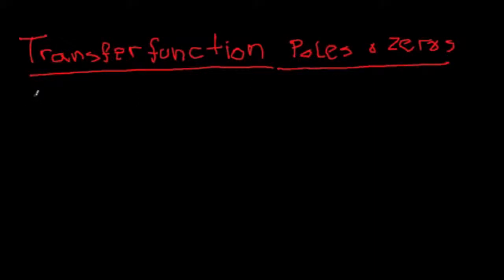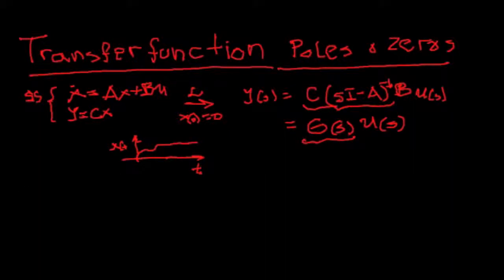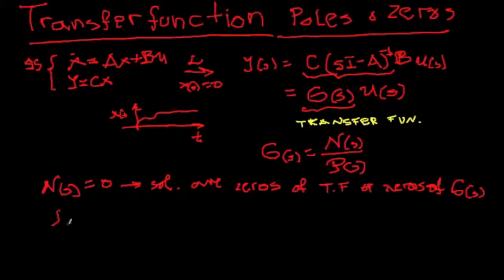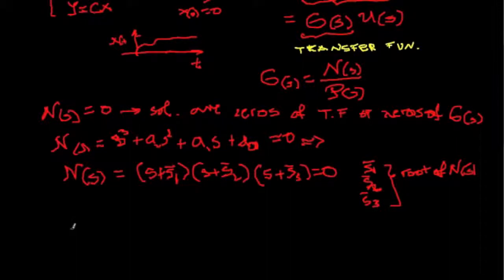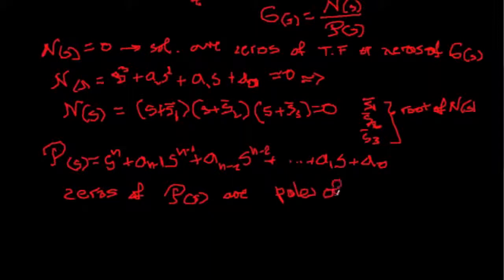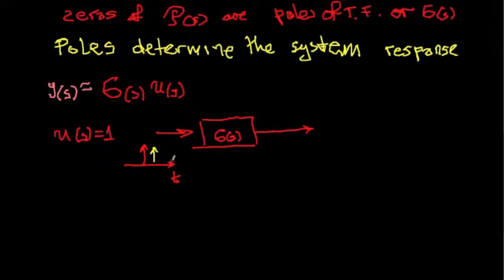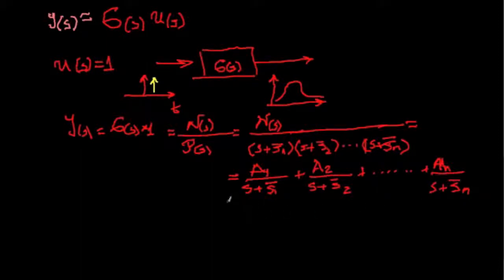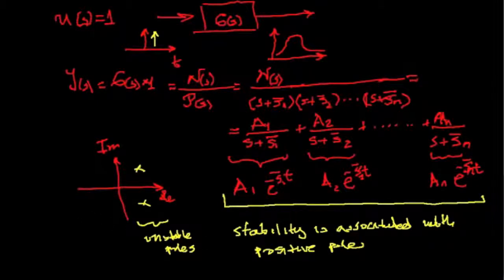CHE448 UofA Zeros Poles of TF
We demonstrate the main characteristics and properties of poles and zeros of transfer function which are related to the system response.